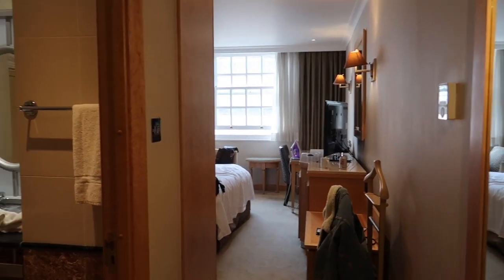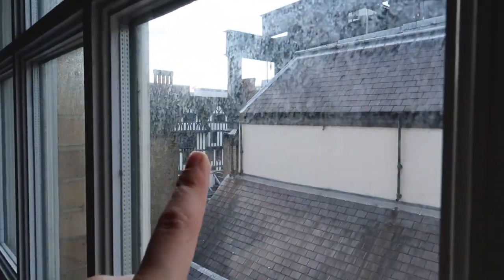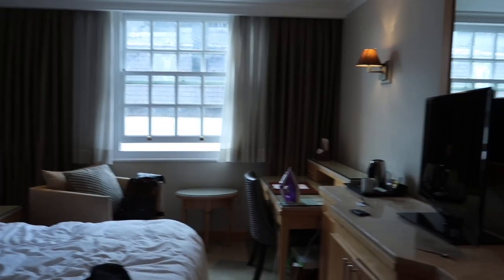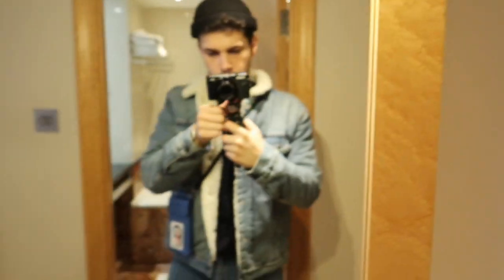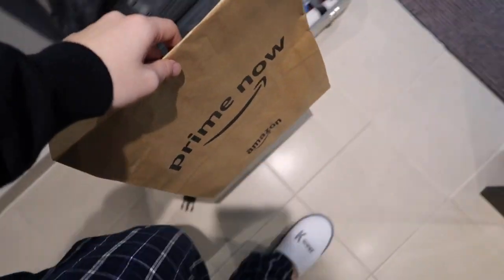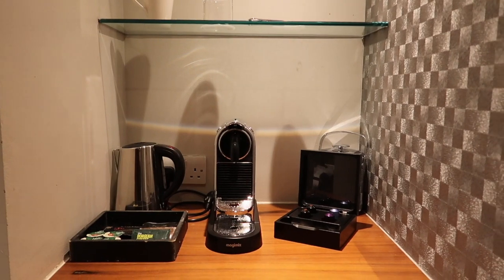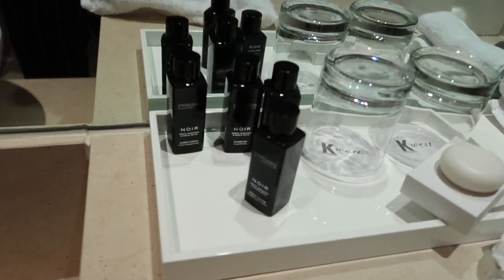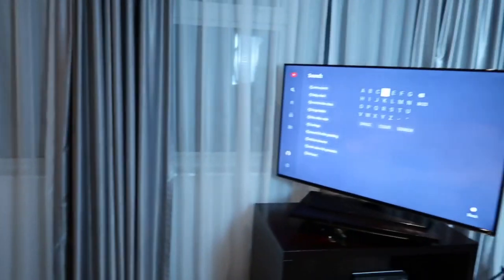3 LONDON HOTELS - 3 DAYS | PART 2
It took a while.. but the second part of the "3 London Hotels - 3 Days" is here and it's way less interesting than the first one but better than nothing, right? I take you around to my two final hotels and included quick room tours for both!